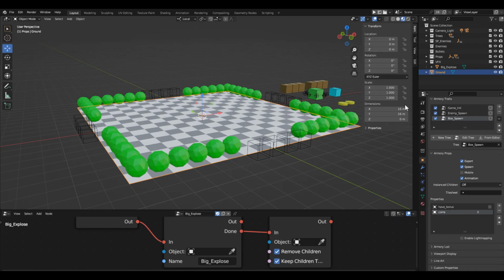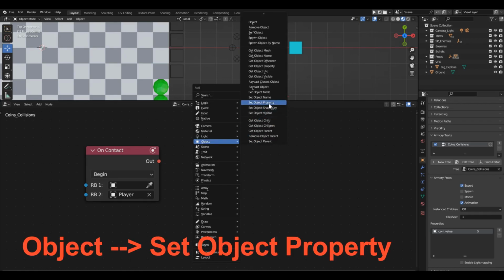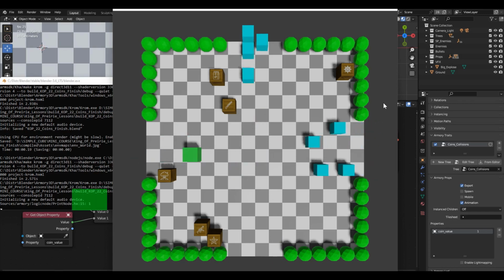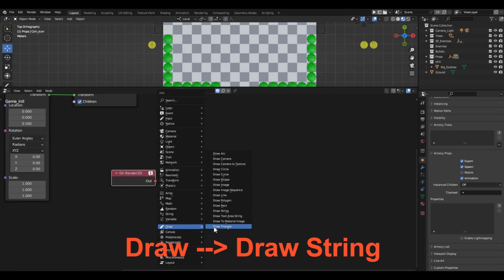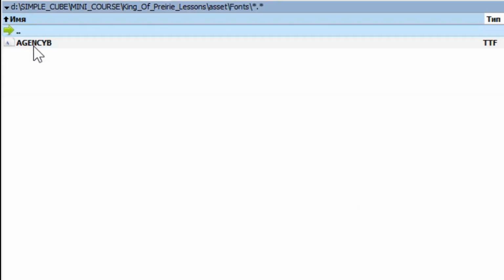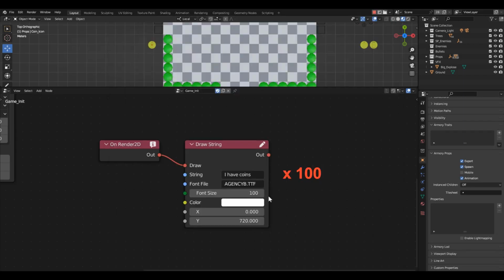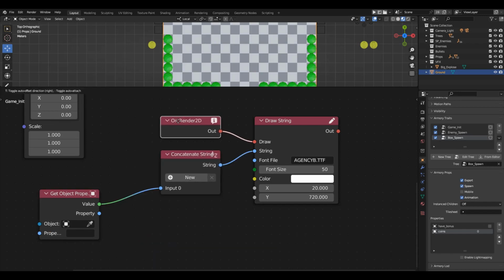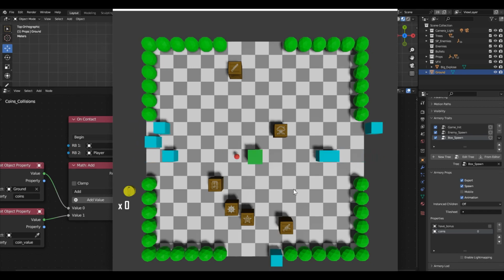22_How to raise money Part 2